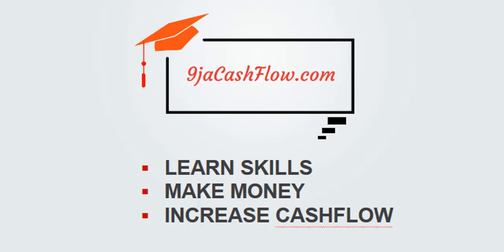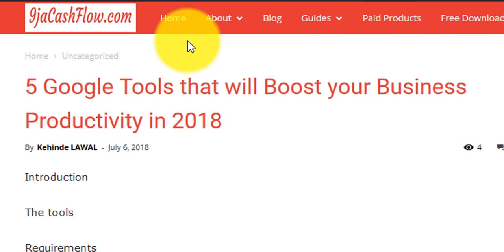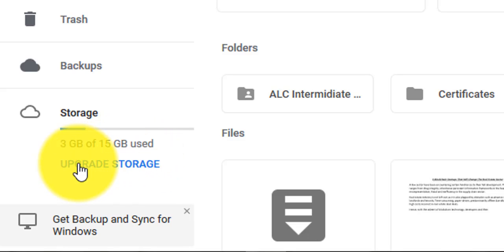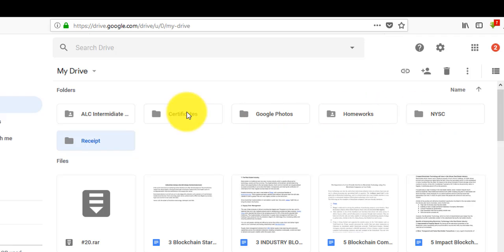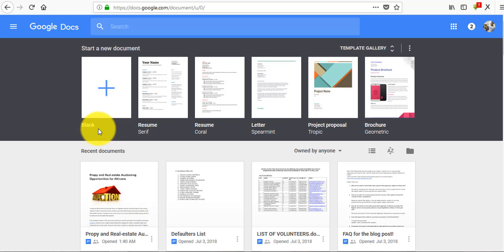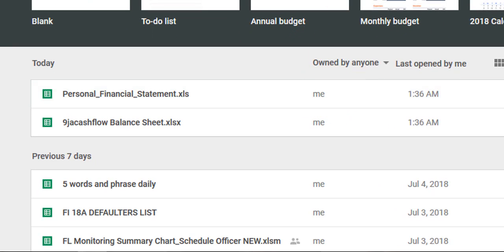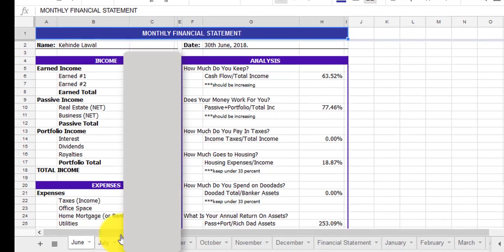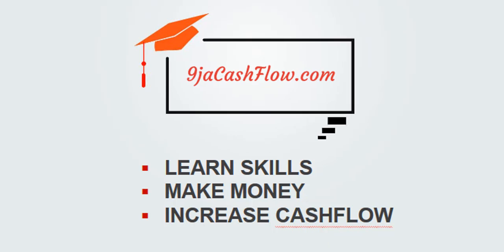5 Google Tools that will Boost your Business Productivity in 2018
If you want to scale up your Business and increase productivity in 2018, then you need to start using this 4 Google Tools.

The internet made it possible to turn our laptop to our offices. Using Google Tools & Suites is even adding more flexibility, as we can now access our office/desk anytime, anywhere etc. even on our smartphone.
In this episode you'll learn:

    How to create folder and upload images to Google Drive.
    How to upload various file format on Google Drive.
    How to create and edit word document on Google Doc.
    How to create and edit excel document on Google sheet.
    How to create and edit power point/slide document on Google Slide.